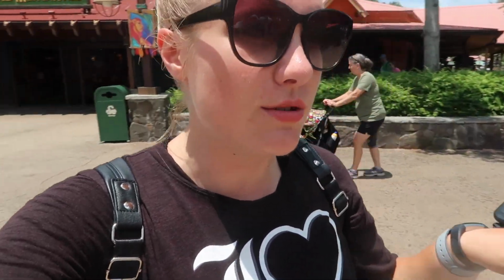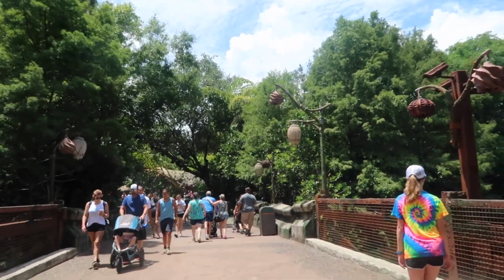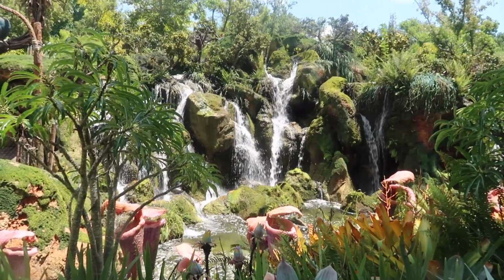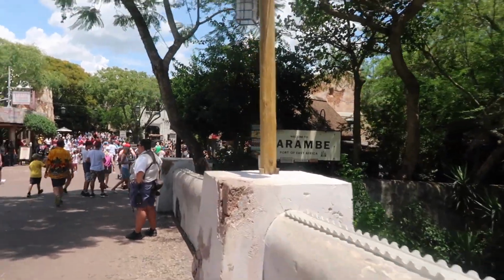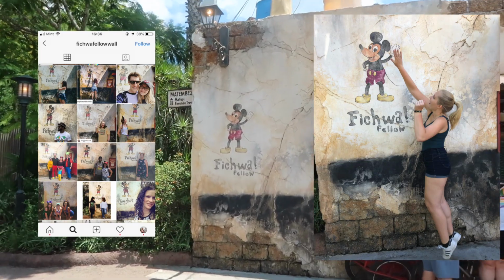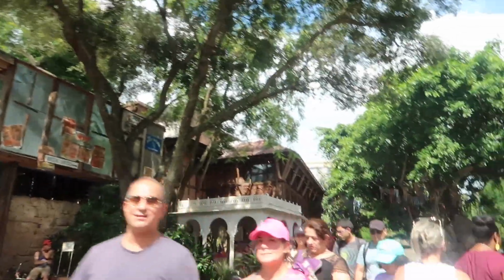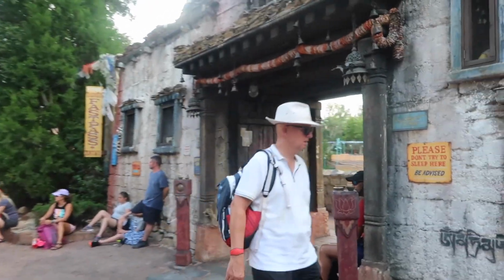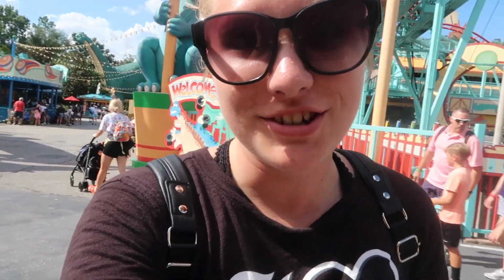Disney Instagram Walls: Animal Kingdom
Today we are exploring the wilderness in Animal Kingdom and talking about the Instagramable and photo worthy walls throughout the park!

Thanks so much for following along with my on my Disney Journey!

*All views and opinions expressed are my own and not those of the Walt Disney Company*